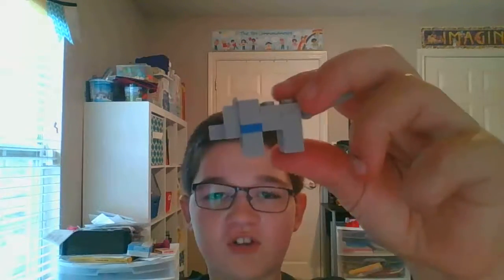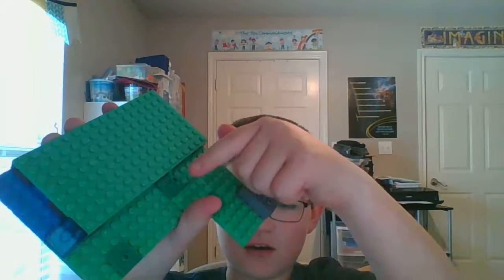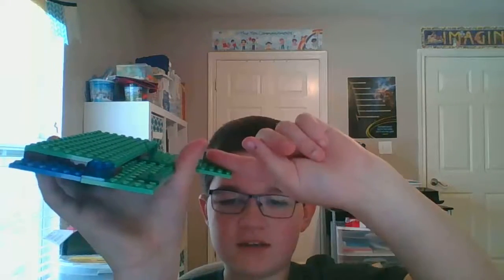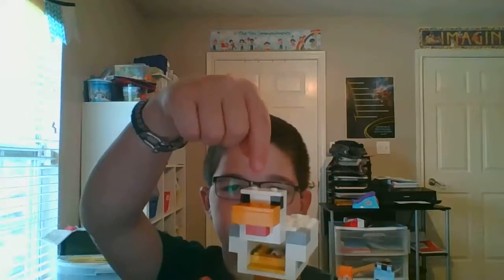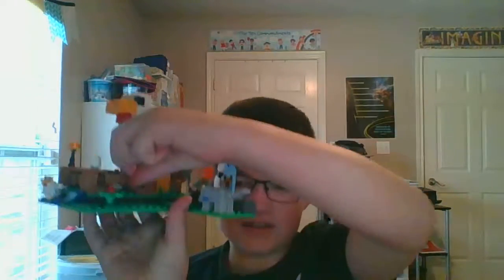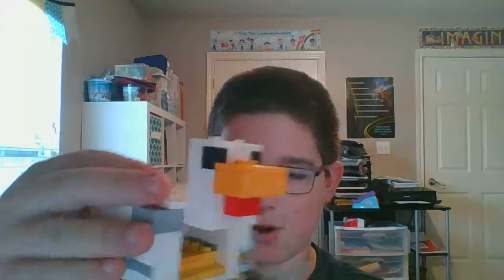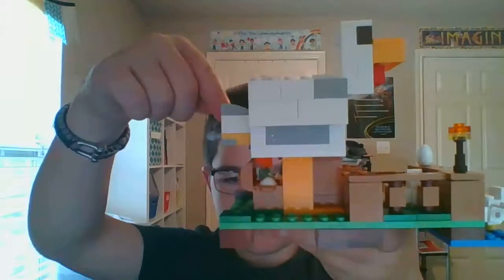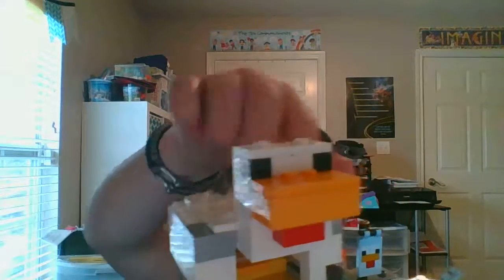LEGO MINECRAFT THE CHICKEN COOP REVIEW!!!!!